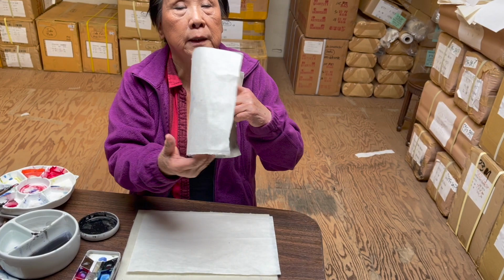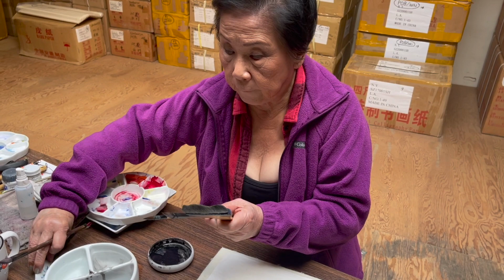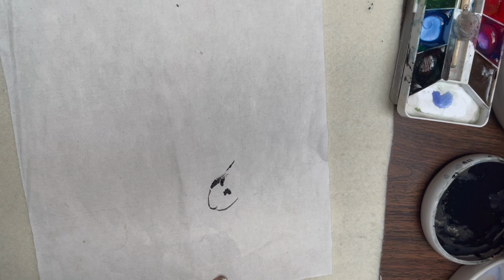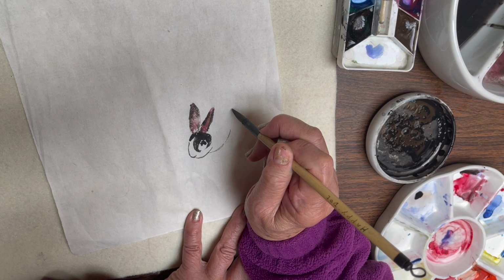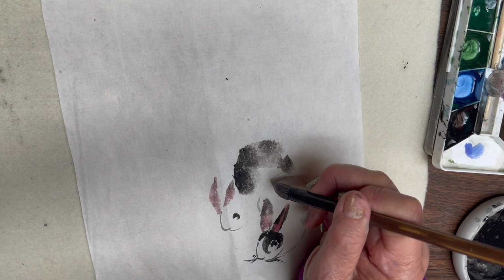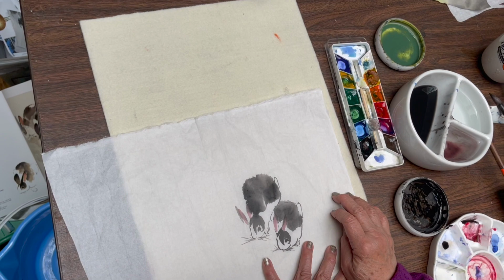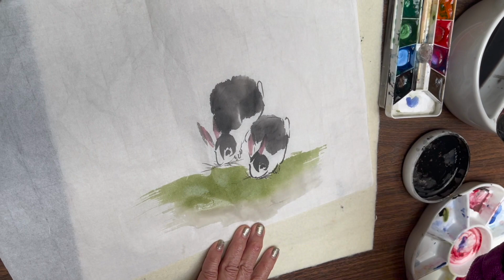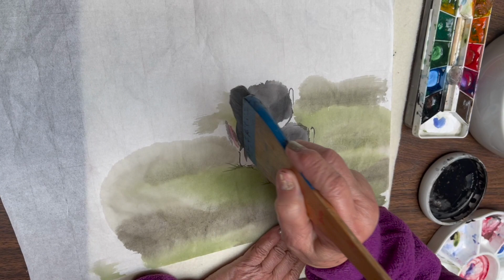Spring Rabbits on Pi Paper Chinese Painting for Beginners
Ling chi is back with a delightful subject perfect for the fast approaching Spring. She uses a semi-sized paper called Pi paper which is known for both its moisture control and color vibrancy. It is Ning Yeh's favorite paper for landscape paintings and any subject where you want extra moisture control or to employ a background wash technique.

Featured materials:
Based on a composition in the book Painting Cute Animals by Fang

Brushes:
Happy Dot Brush

Paper:
Pi Paper

Colors/Ink:
12 Color Ideal Companion Watercolor Set

Featured Accessories:
New Poly/Wool Painting Felt

For the best brushes, paper, ink, colors, accessories, books, videos, dvds, lessons, instruction and materials for Chinese Brush Painting, Calligraphy and Sumi-e visit Oriental Art Supply (OAS)